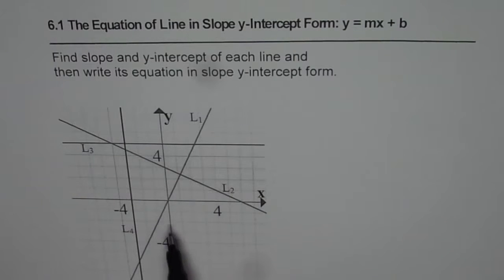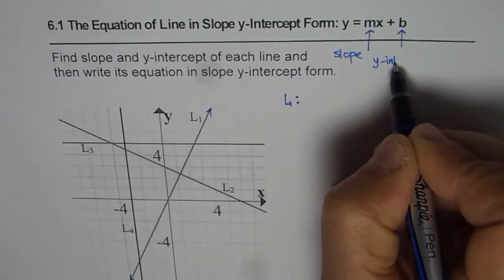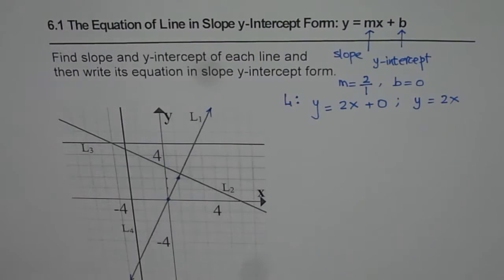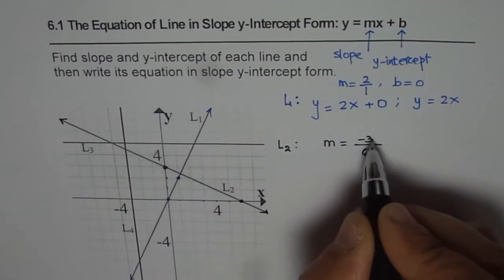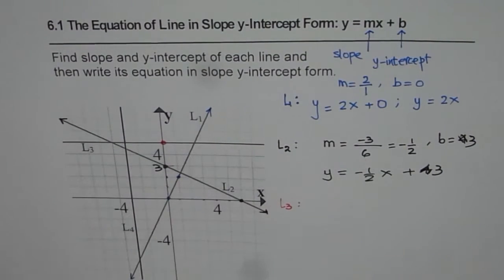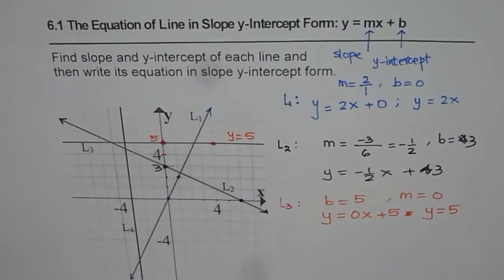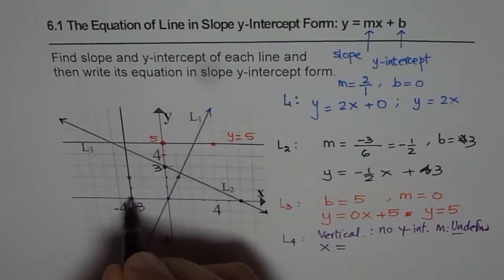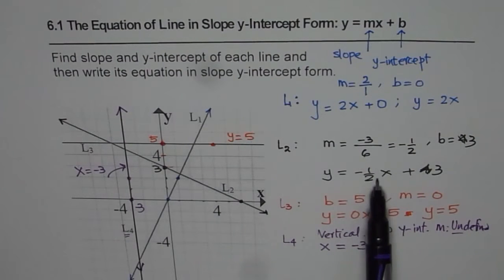Read Graph Find Slope and Y Intercept and Write Equation of Line